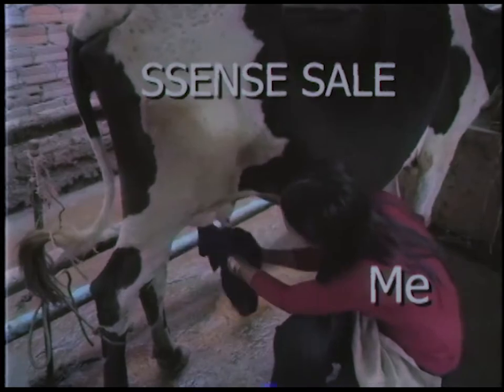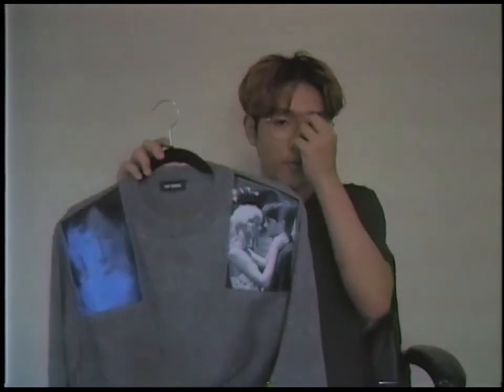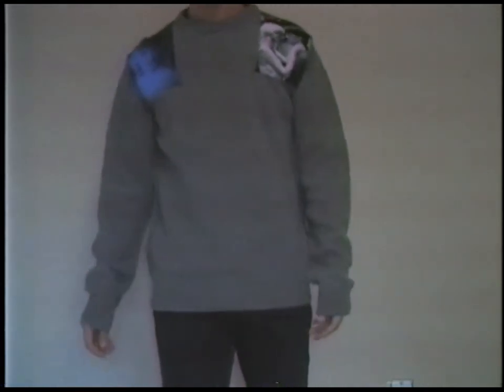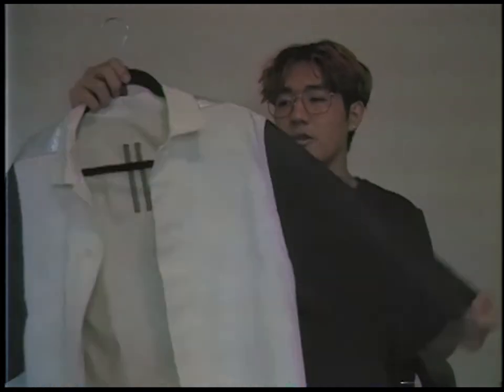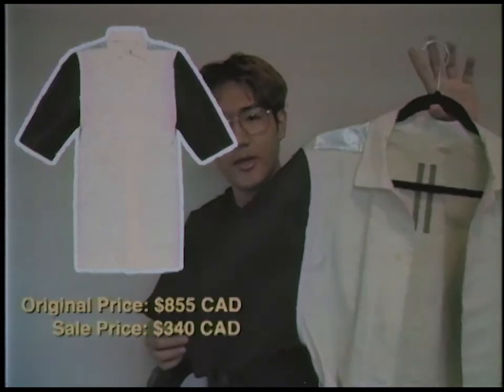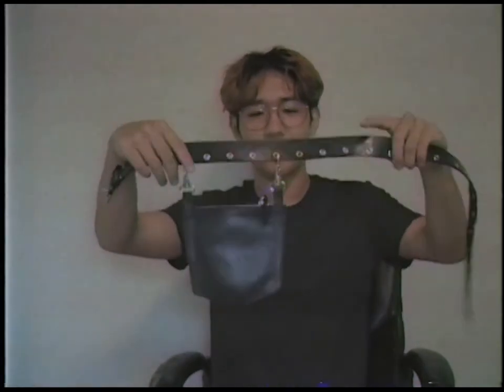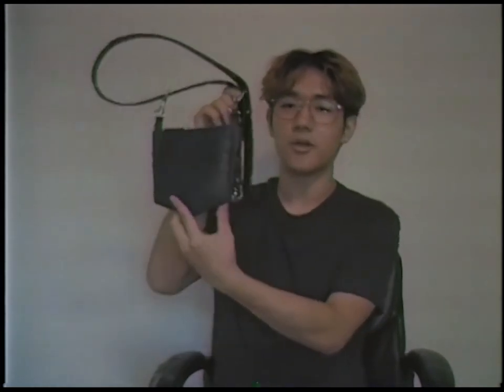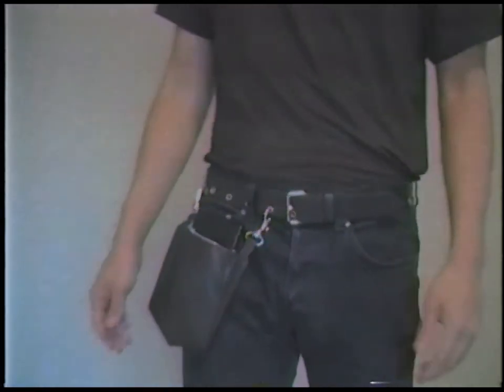SSENSE Summer Sale 2020 Pickups | Raf Simons, Rick Owens & More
So I ended up picking up some more stuff from this year's SSENSE SALE. I got some more Raf Simons, Rick Owens and D'heygere. I did a video on the sale about 2 weeks ago however as the weeks go on, the sale prices get better and it was too tempting to not cop some more pieces.

If you haven't seen part 1 of my SSENSE haul, here it is: